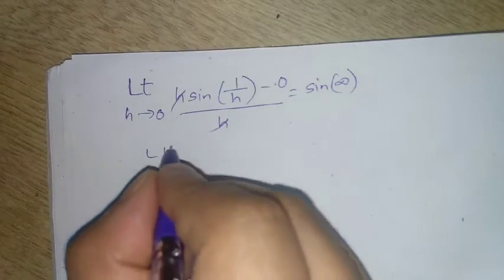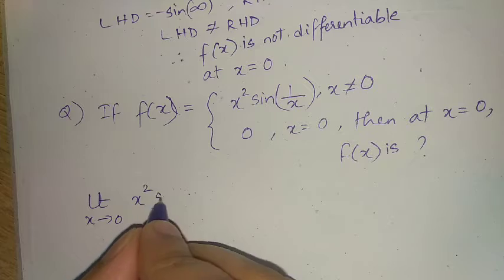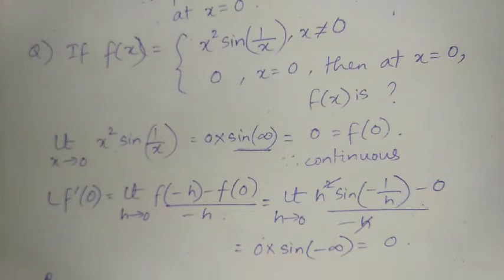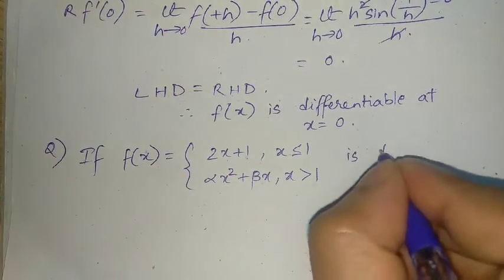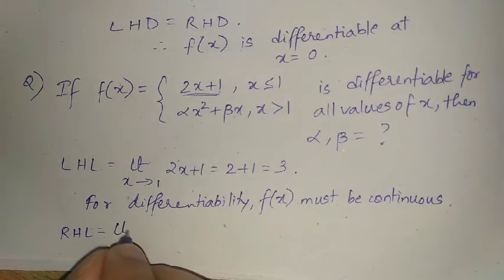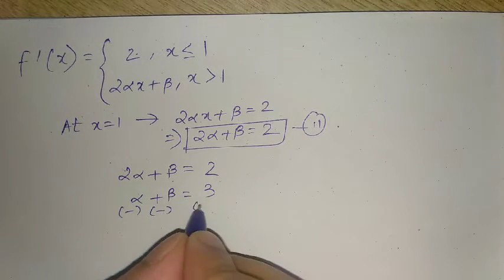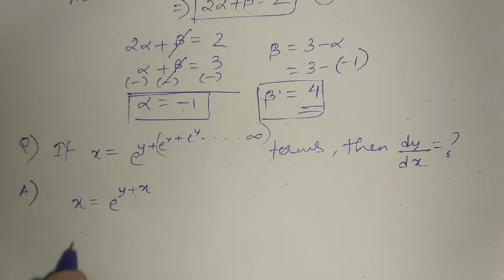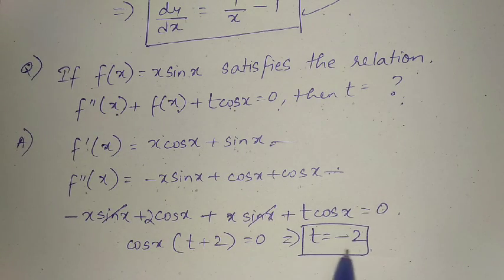gate maths calculus part 8